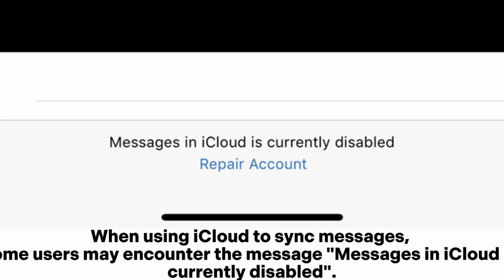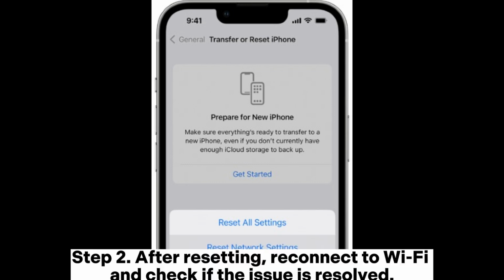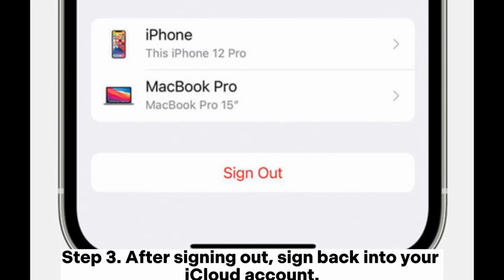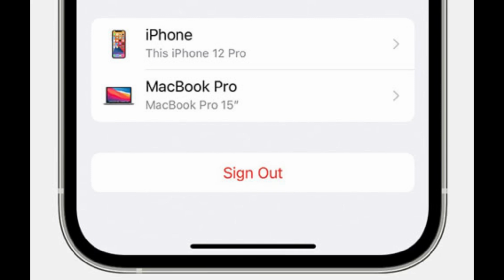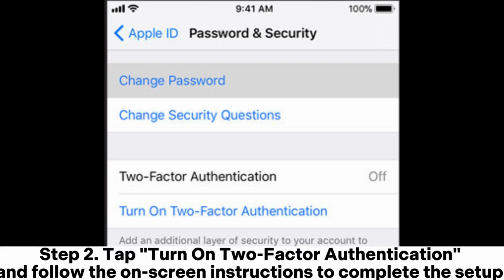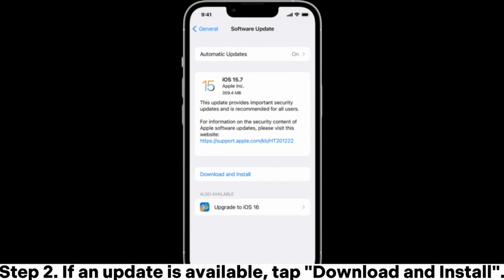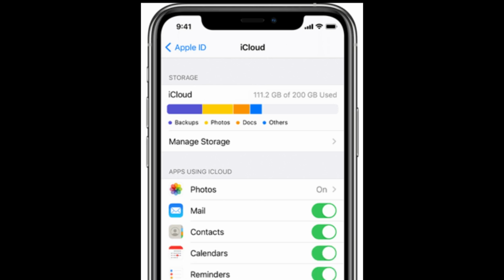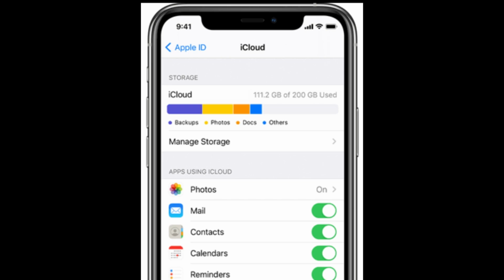How to Fix Messages in iCloud Is Currently Disabled? [Solved]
When you encounter the messages in iCloud is currently disabled message, don't panic. This guide provides 6 solutions to fix it.

00:00 Start
00:12 Fix 1. Check Network Connection
00:27 Fix 2. Sign Out and Sign Back in to iCloud
00:48 Fix 3. Force Restart the iPhone
01:05 Fix 4. Enable Two-Factor Authentication
01:24 Fix 5. Update iOS Version
01:40 Fix 6. Check iCloud Storage Space